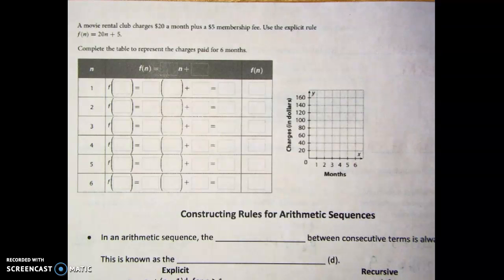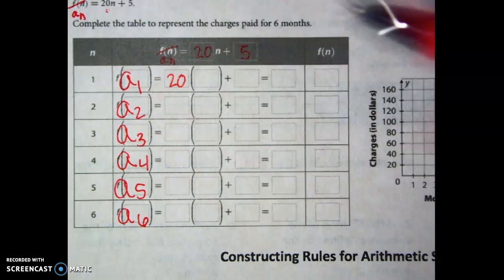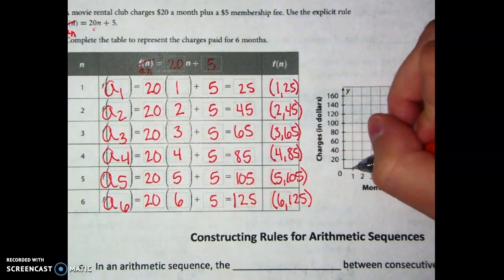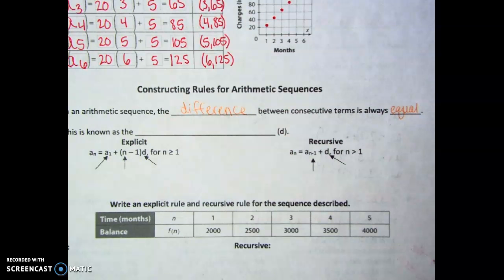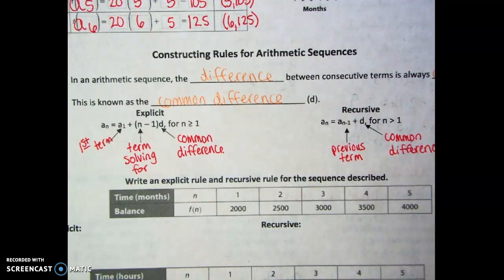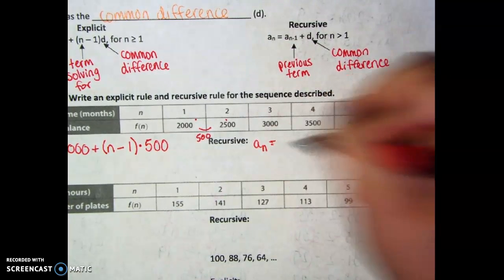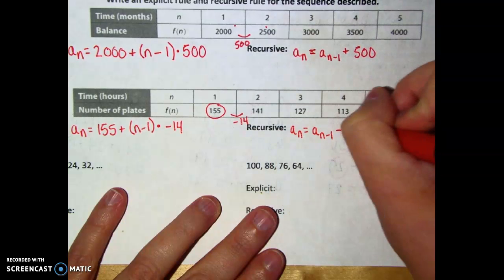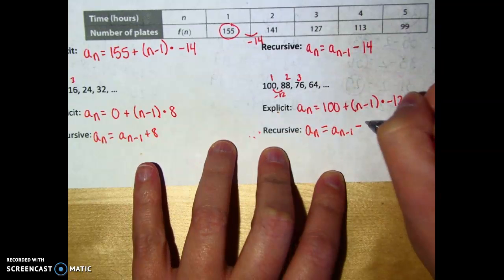Arithmetic Sequences (Part 2)